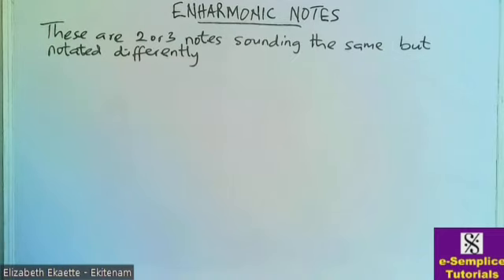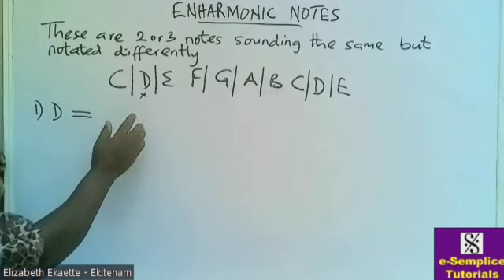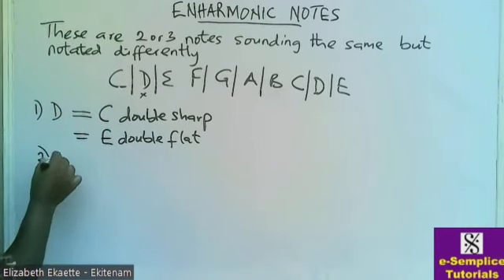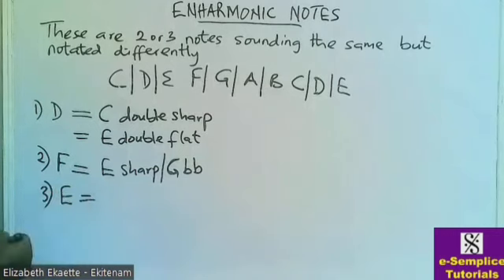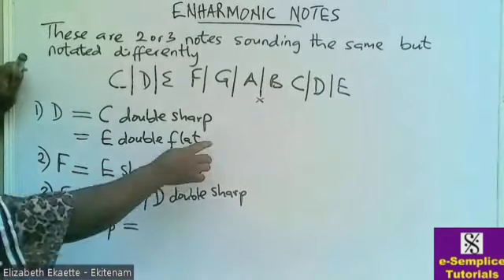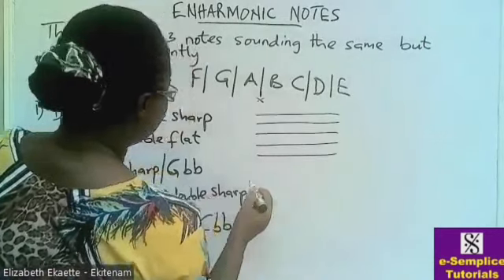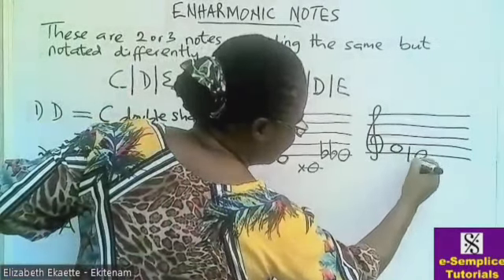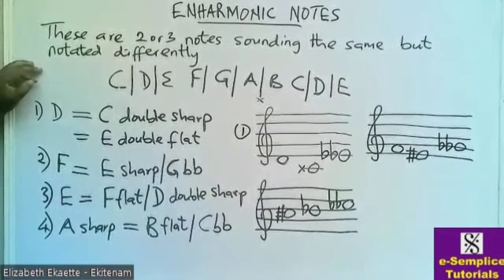Grades 4 & 5 - Enharmonic Notes